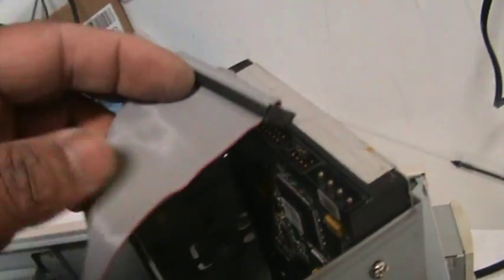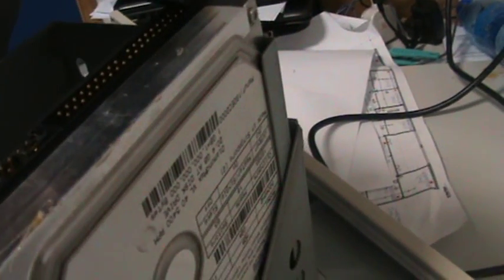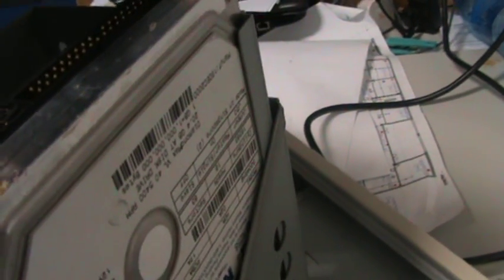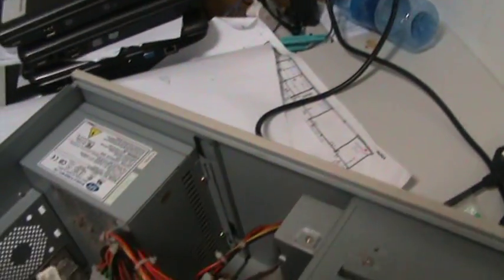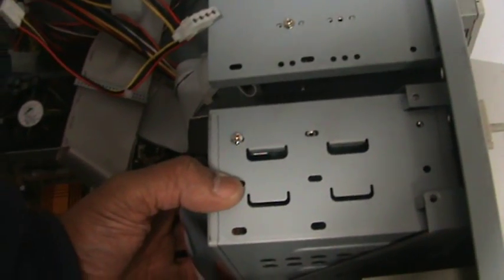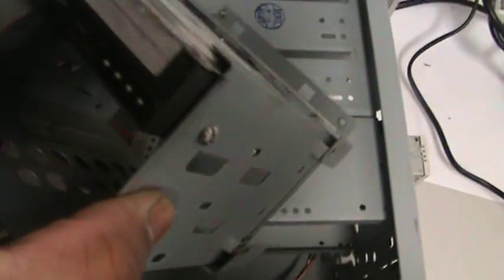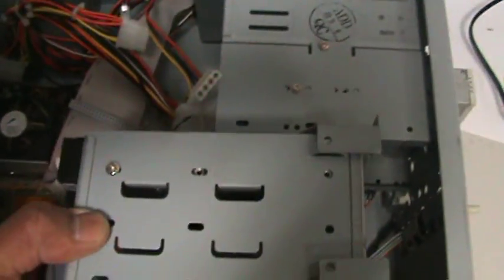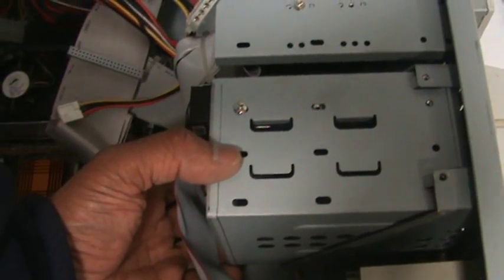Computer Service & Repair :How to insert Ide cable into Hard drive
How insert IDE cable into hard drive with uout bending the pins.